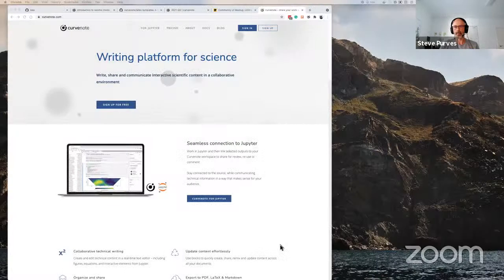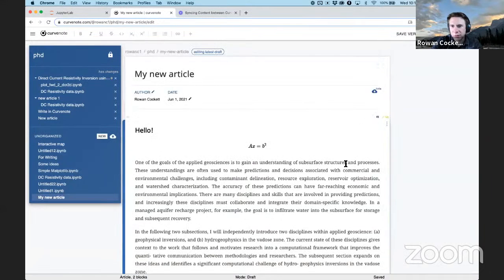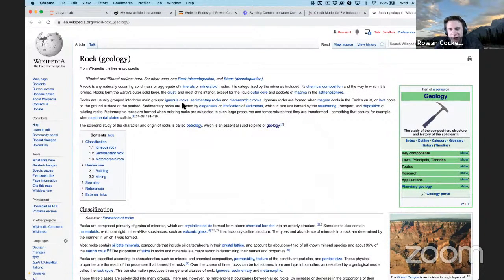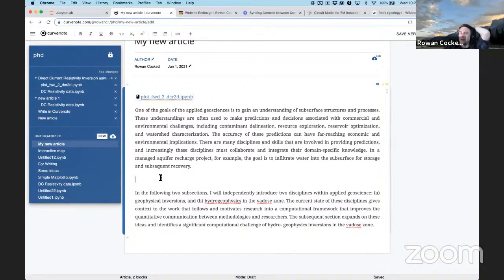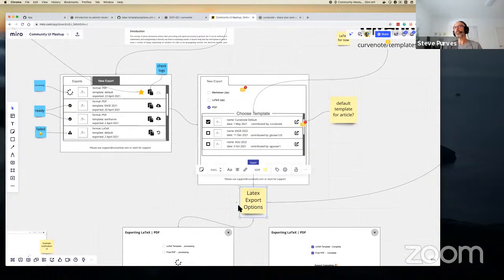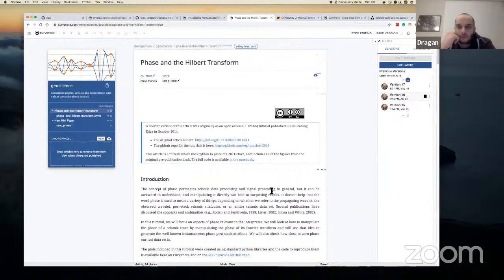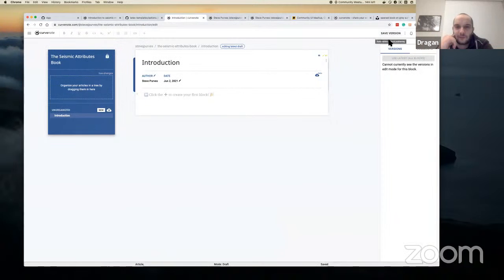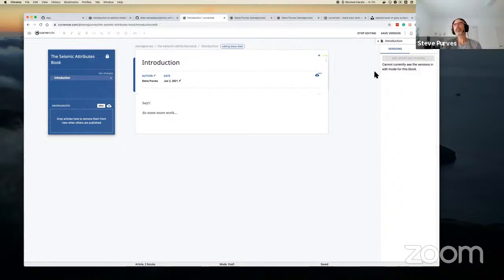Curvenote Community Meetup - Jun 2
Curvenote Community Meetup - This week we're starting our PDF templates work, looking at the new cross-referencing feature in the editor and getting some solid feedback on our UX.